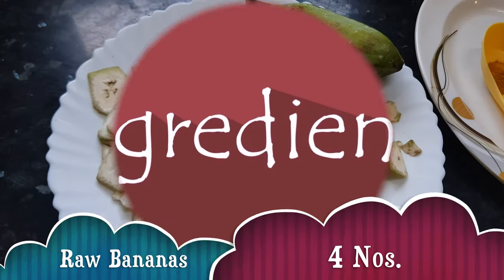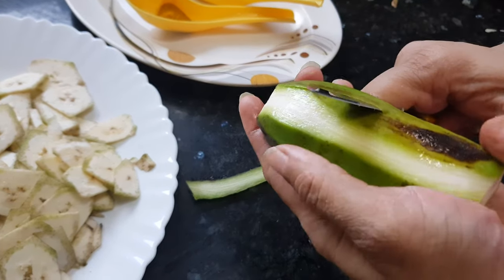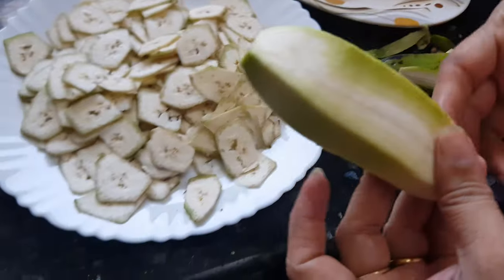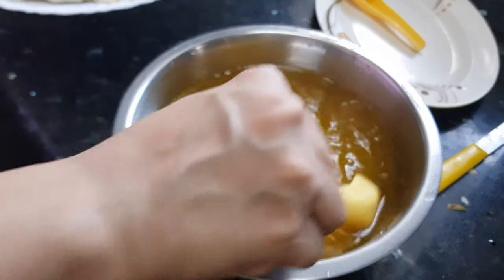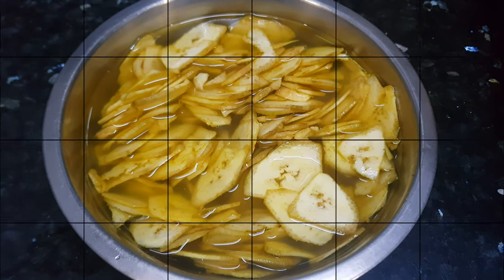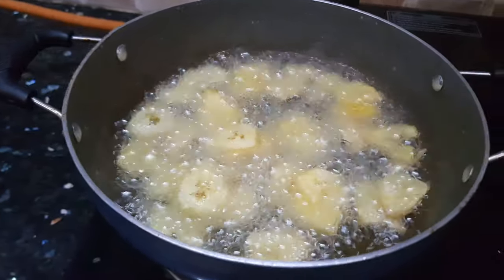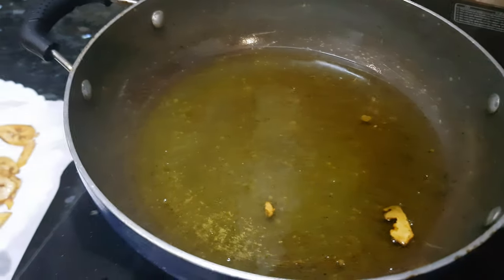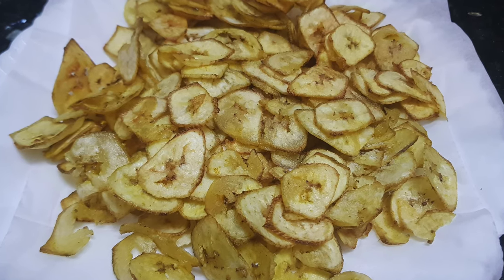How to make crunchy BANANA CHIPS at home